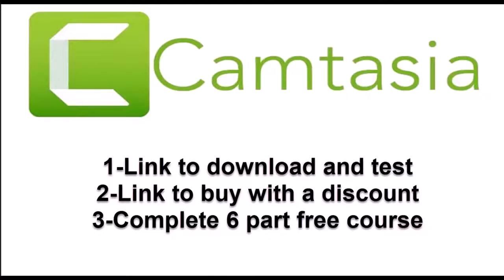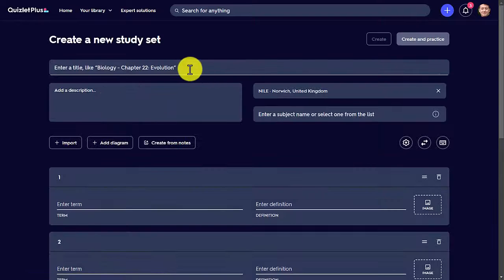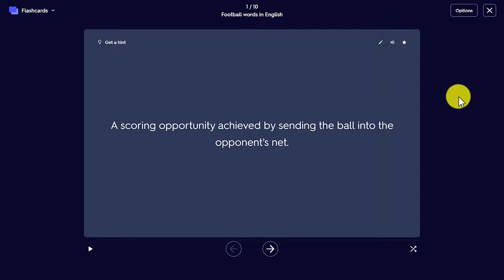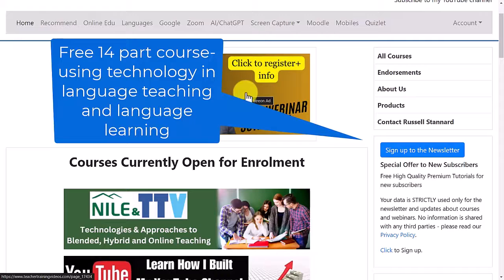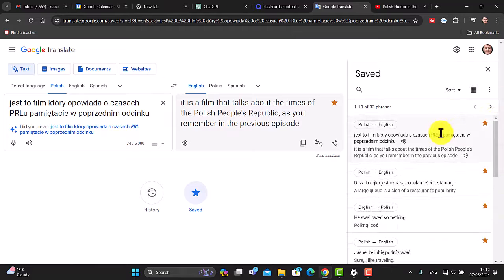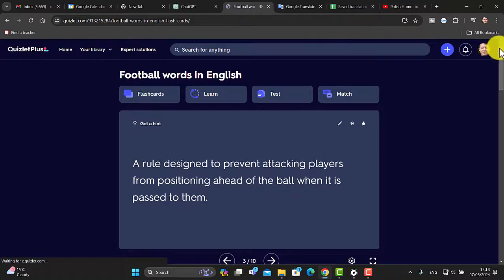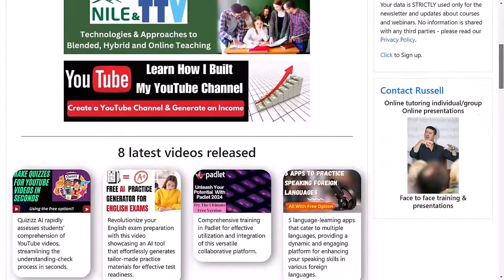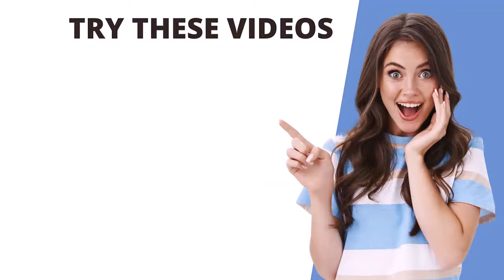Quizlet+ AI- Great ideas for language teachers & learners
This is a detailed guide on using Quizlet with AI, offering language teachers and learners creative ideas for improving vocabulary, grammar, and overall proficiency through interactive, personalized, and AI-powered tools.

00:00 Quizlet- Introduction
00:34 Camtasia Info
00:57 Using Quizlet with ChatGPT
03:35 Promo
04:45 Quizlet with Google Translate
07:43 Thanks for watching

Embark on an innovative journey into the world of language education with our latest video, showcasing the dynamic synergy between Quizlet and cutting-edge AI technology. In this video, we delve into the transformative potential of Quizlet paired with the prowess of ChatGPT, offering an array of ingenious strategies tailored for both language educators and learners alike.

Witness firsthand how ChatGPT seamlessly collaborates with Quizlet to revolutionize language learning. Through the creation of custom content within ChatGPT, educators can effortlessly generate comprehensive flashcards that cater to specific linguistic nuances and learning objectives. By harnessing the vast capabilities of AI, educators can curate engaging and tailored study materials with unparalleled efficiency.

Moreover, discover the ingenious methodology of leveraging YouTube transcripts from foreign language videos to enrich language learning experiences. By utilizing Google Translate in tandem with ChatGPT, educators can effortlessly translate and integrate authentic content into Quizlet, providing learners with immersive and culturally relevant study materials.

Join us as we explore the myriad benefits of this innovative integration, from enhancing vocabulary retention to fostering a deeper understanding of grammatical structures. Whether you're a seasoned language educator seeking to elevate your teaching methodologies or a passionate learner striving for linguistic proficiency, our video offers invaluable insights and practical tips to optimize your language learning journey.

Unlock the boundless possibilities of Quizlet + AI integration and embark on a transformative adventure in language education today. Watch our video to discover how you can revolutionize your approach to teaching and learning languages with ease and efficiency